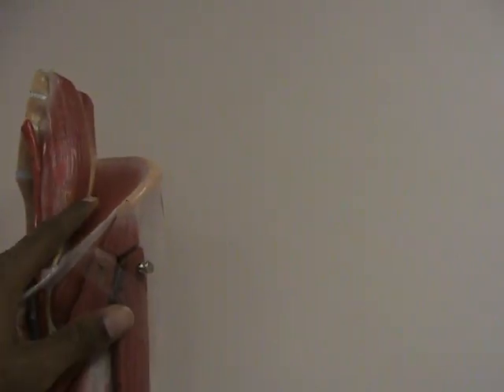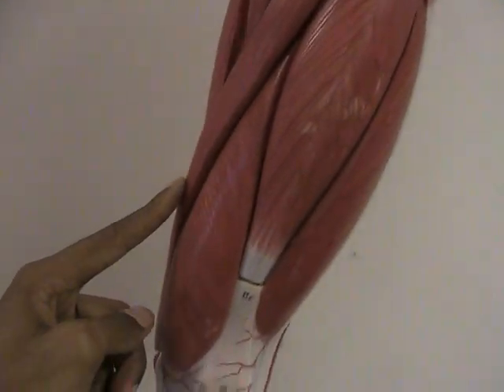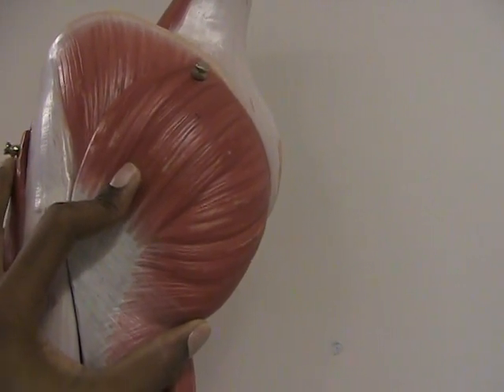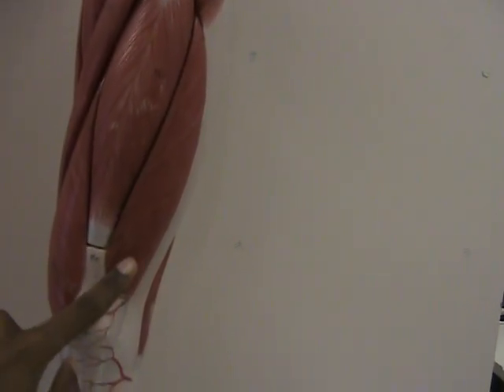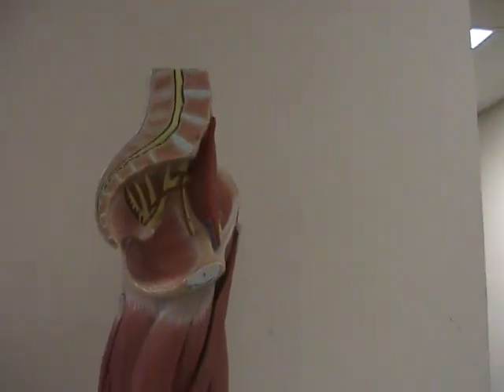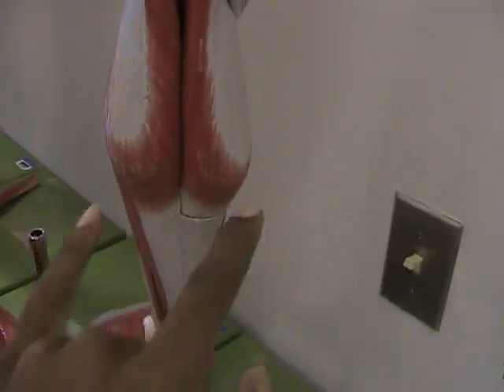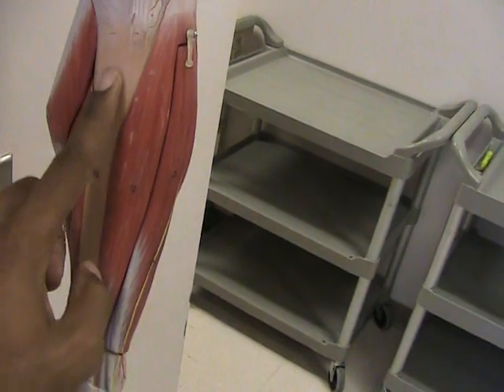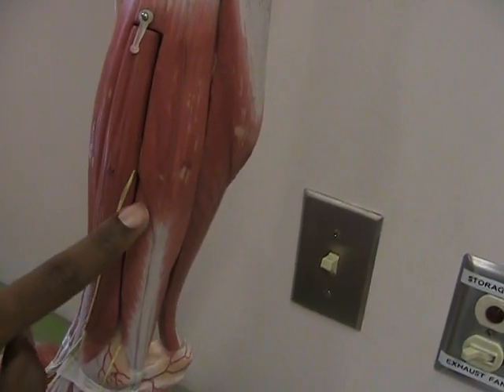Muscles of the Leg Model Review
Let's take a look at the major muscles of the upper and lower leg. While we are at it, let's talk about what they do and what those weird names mean.